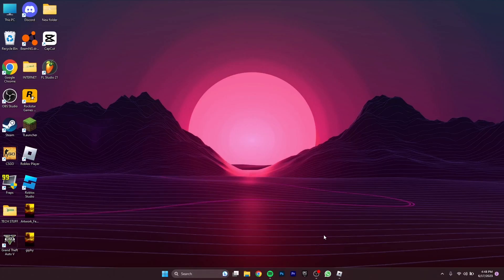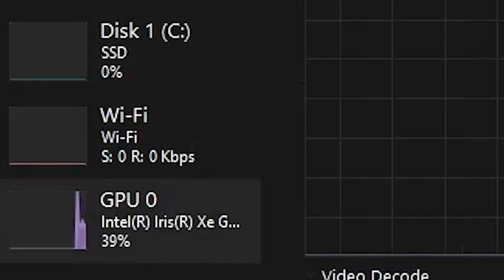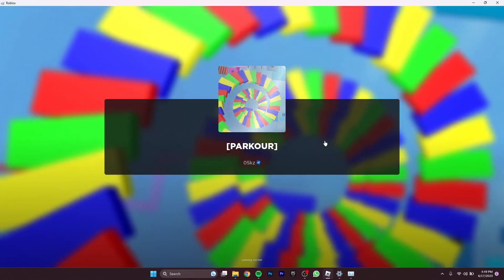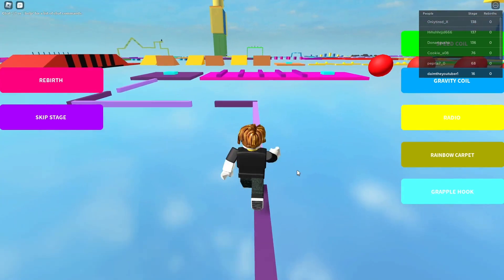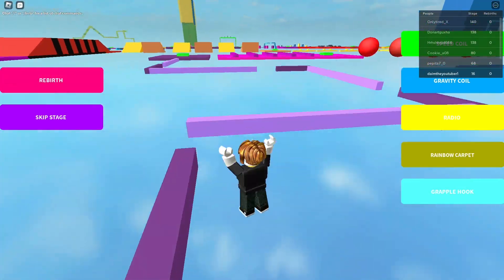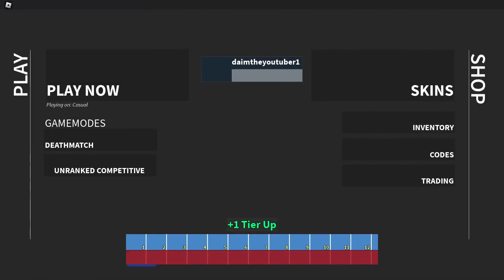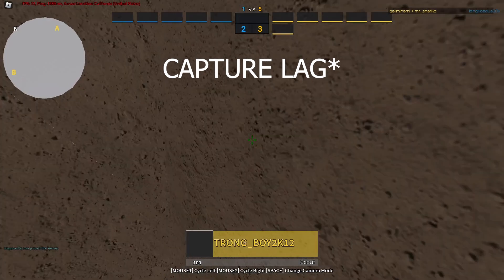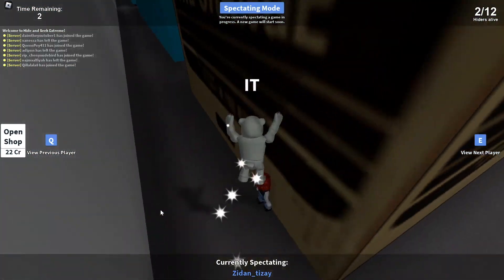TESTING ROBLOX ON INTEL IRIS XE GRAPHICS | Can INTEGRATED GPU Handle It?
I hope you liked the video peace!